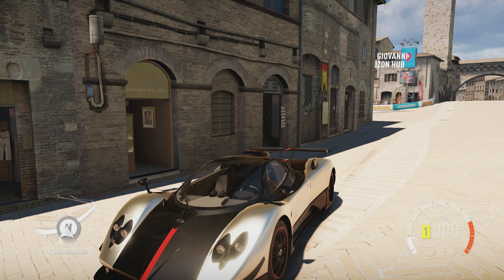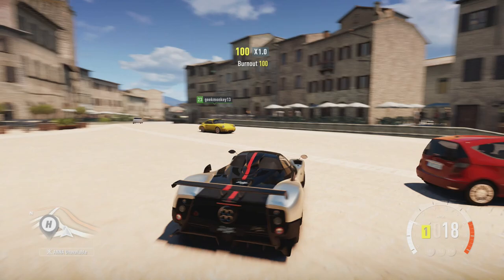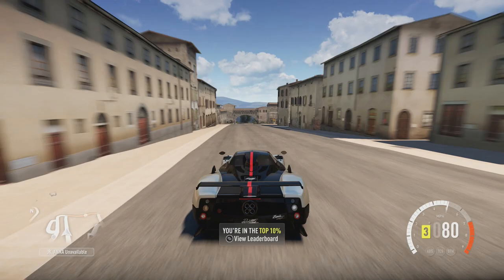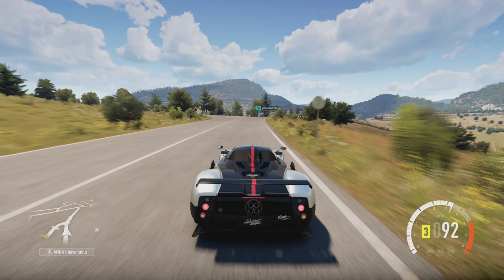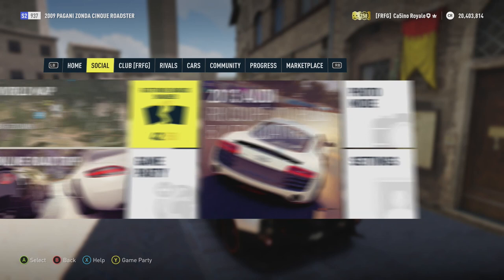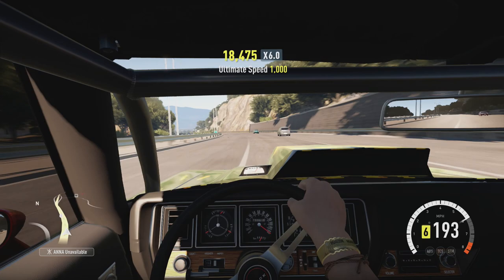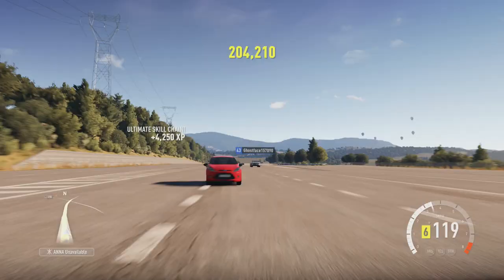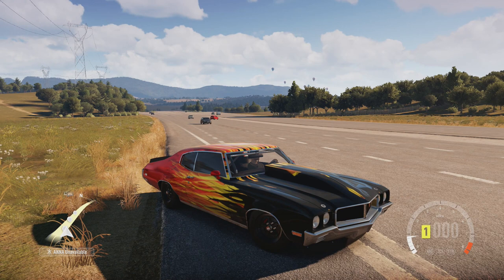Forza Horizon 2 Silly Car Rallycross 928 HP Buick GSX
The silly car builds are now being put through an even more extreme test as the track is changed to a part tarmac part gravel location. And the zonda cinque sets the new benchmark time.